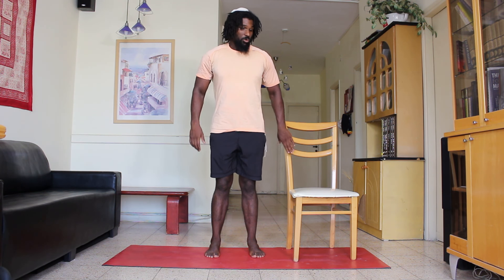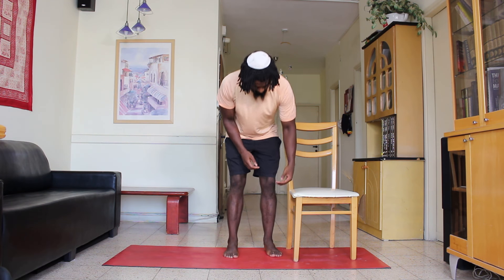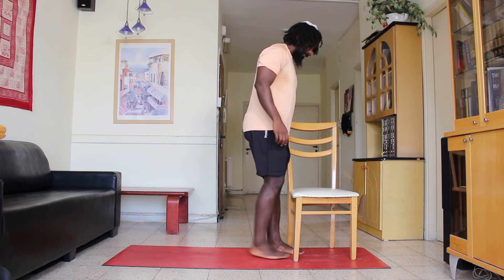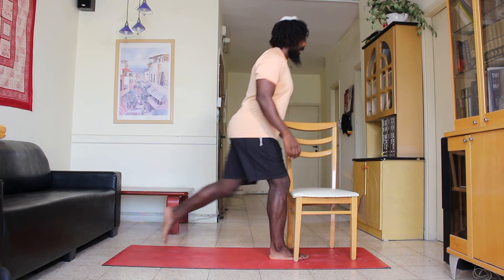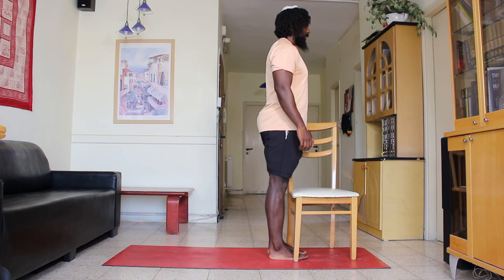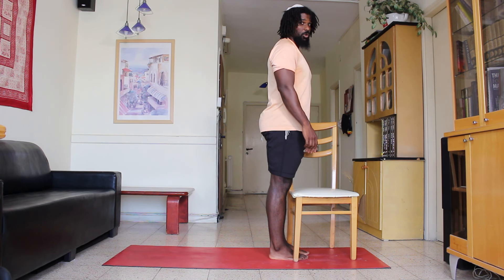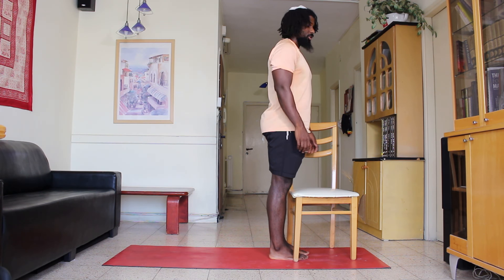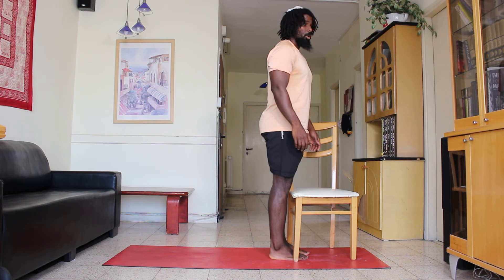Blocked Knee Reverse Lunge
Self limiting lower body strengthening and coordination exercise.